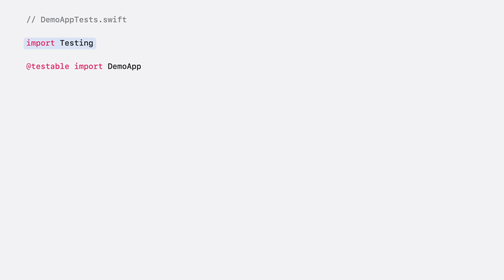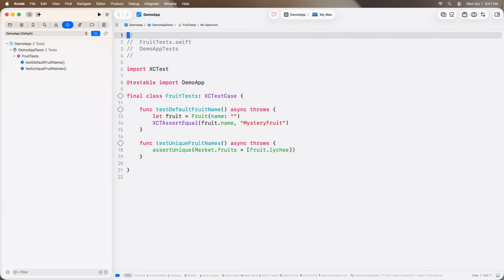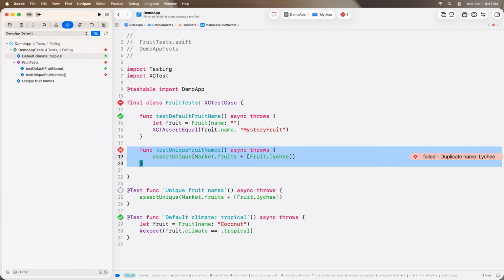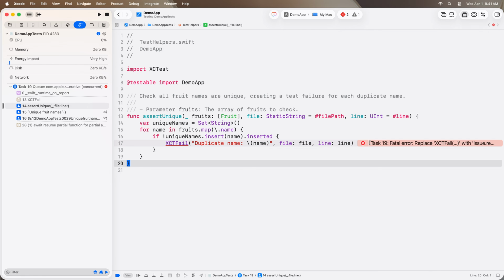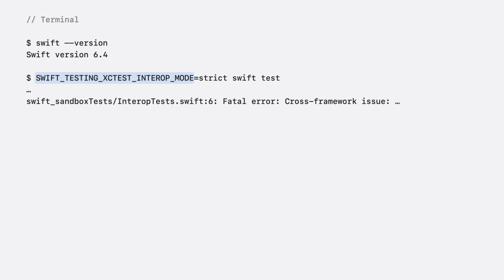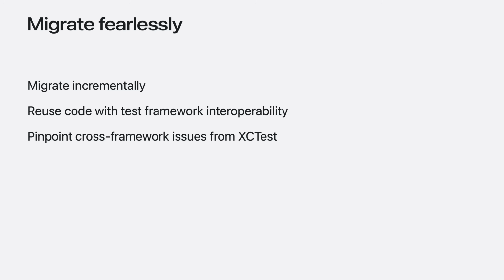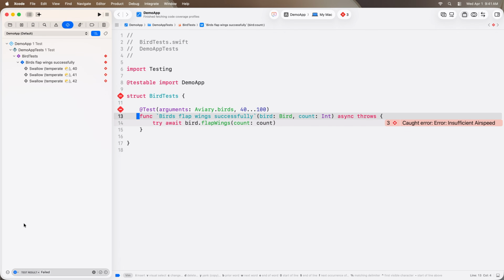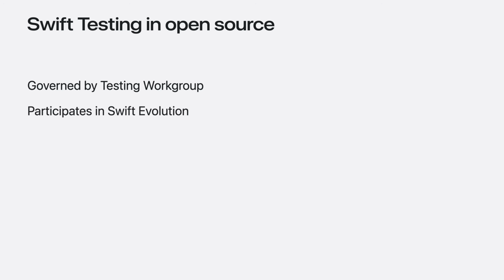WWDC26: Migrate to Swift Testing | Apple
Learn how to fearlessly adopt Swift Testing alongside your XCTests using test framework interoperability. Discover best practices and patterns for incrementally introducing advanced testing features that accelerate development and increase coverage.